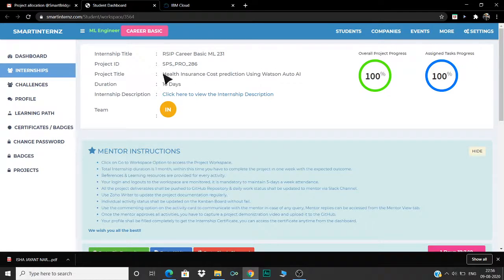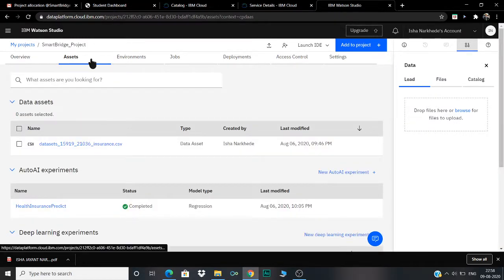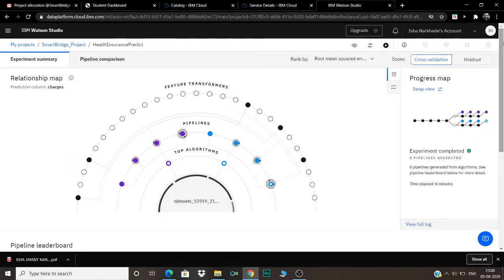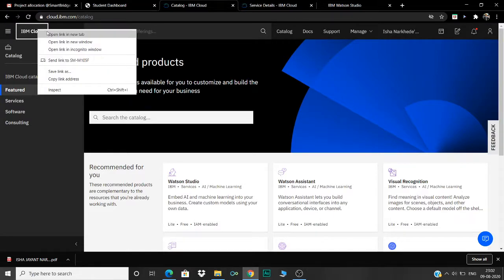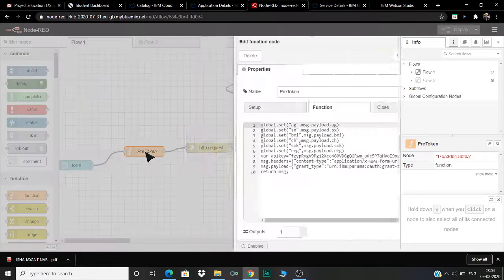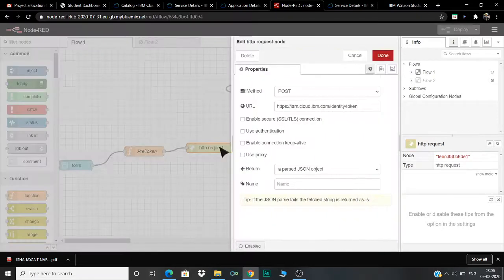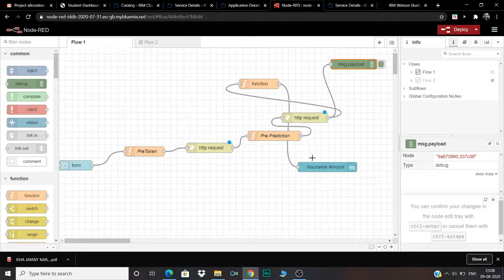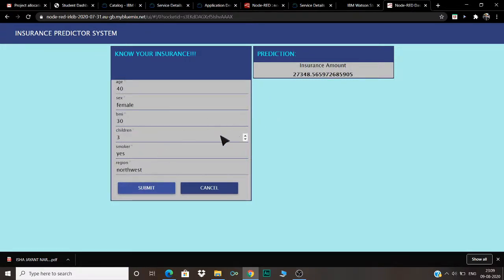Health Insurance Cost Prediction Using Watson AutoAI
This video gives a short demonstration of how to use Watson AI and Nodered to create a Machine Learning Project